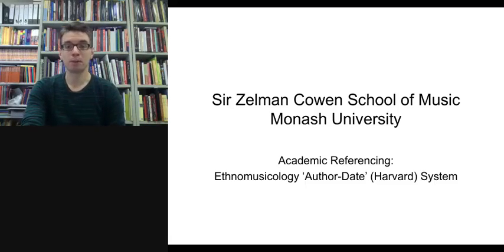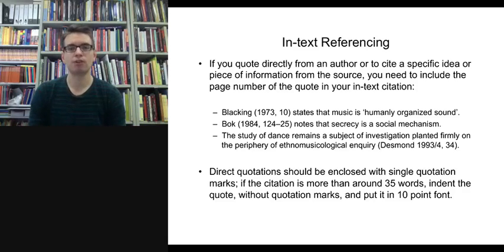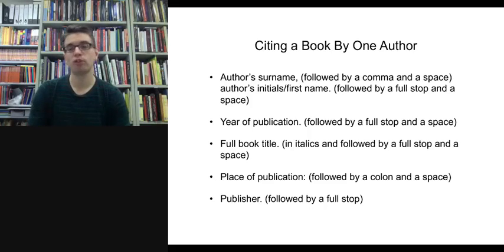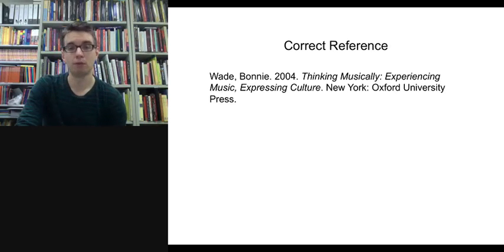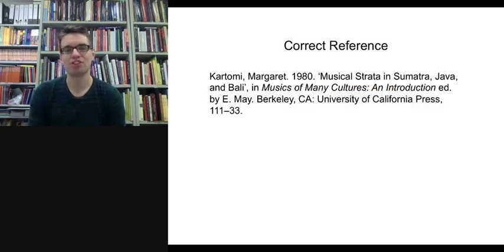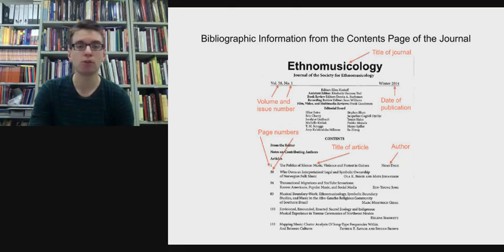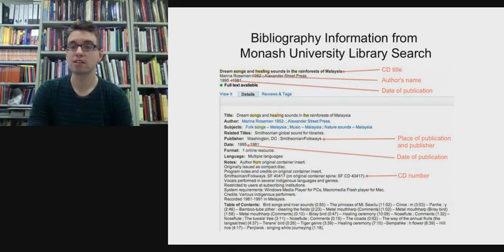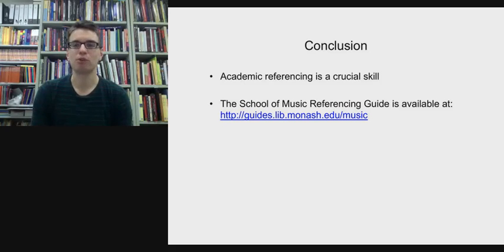Ethnomusicology 'Author-Date' Harvard Referencing System